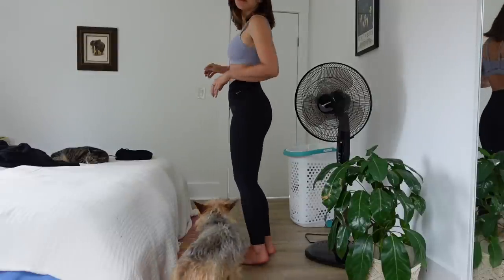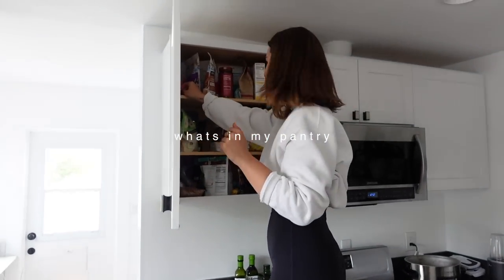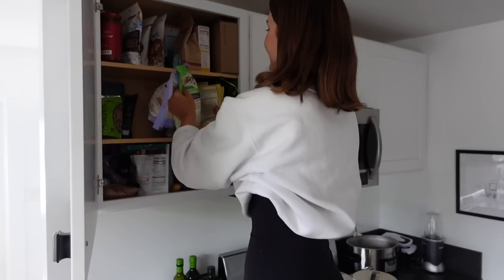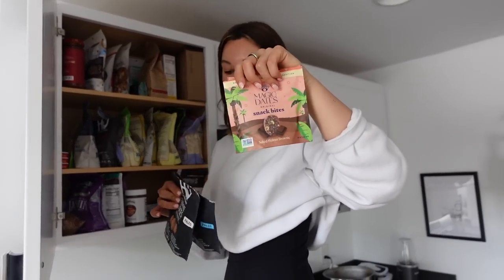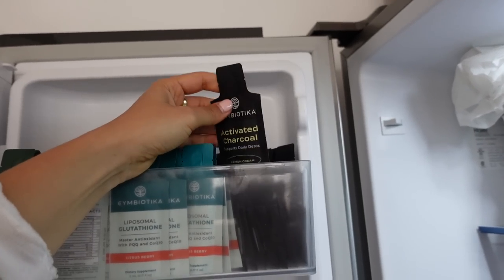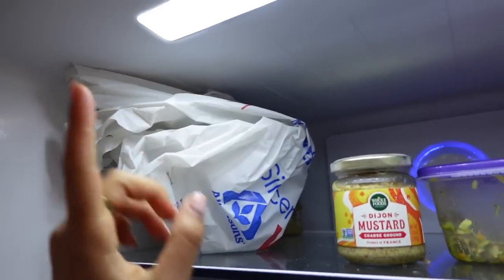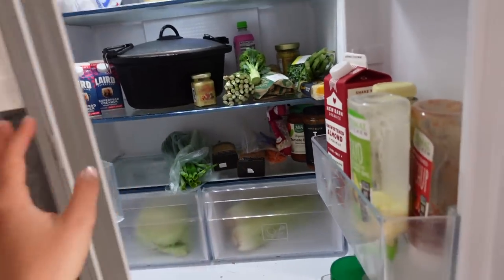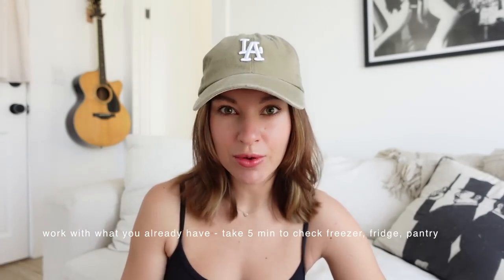How I plan out my meals + what’s in my fridge, freezer, and pantry | Easy tips to get and stay fit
shop Nike here:

Nike Alate Trace Women's Light-Support Padded Strappy Sports Bra
Nike Free Metcon 5 Women's Training Shoes
Nike Zenvy Women's Gentle-Support High-Waisted 7/8 Leggings
Nike One Leak Protection: Period
Nike Indy Plunge Cutout Women's Medium-Support Padded Sports Bra

My name is Maryana Dvorska! My channel is mostly vlogs that are based around health (both mental & physical), as well as fashion, and other random bits and pieces of my life! I post lots of full days of eating videos, easy & healthy recipes, mental health chats, & now my new pup. We both hope you stick around!